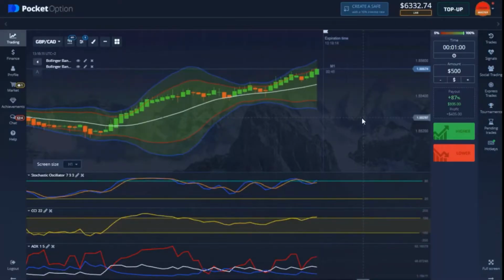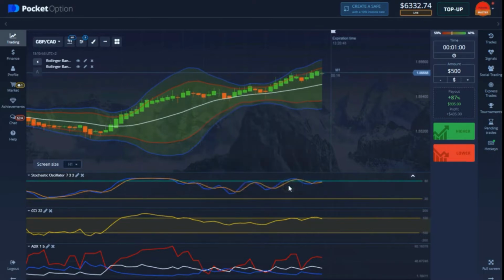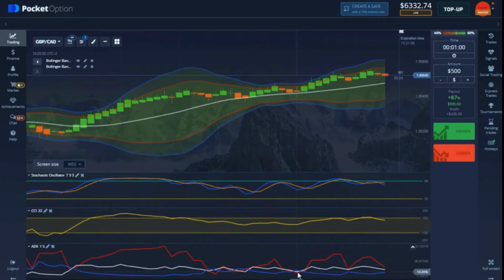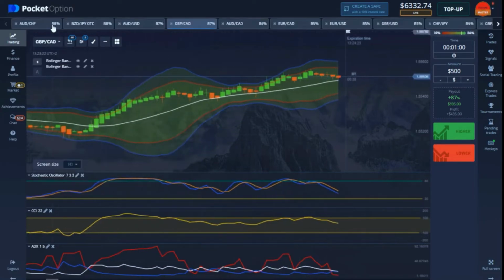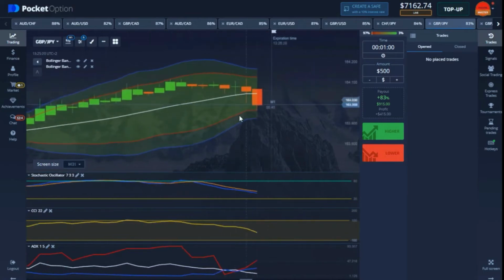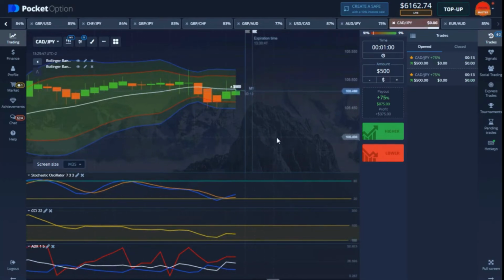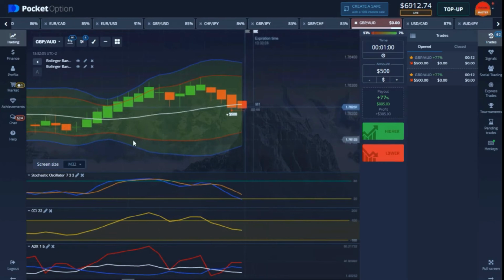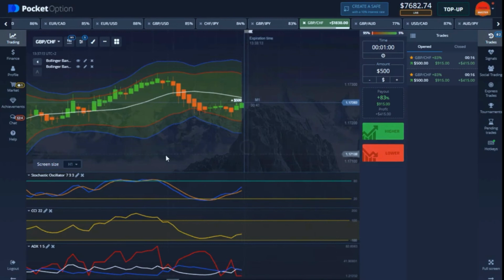Trading Strategy Using 5 Best Indicators - Profit $6,300 | Binary Options Trading